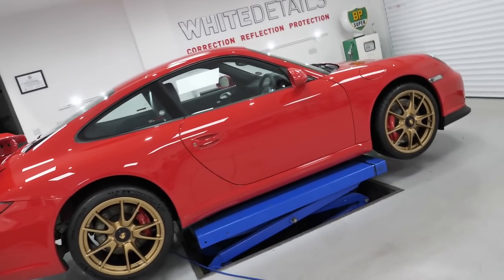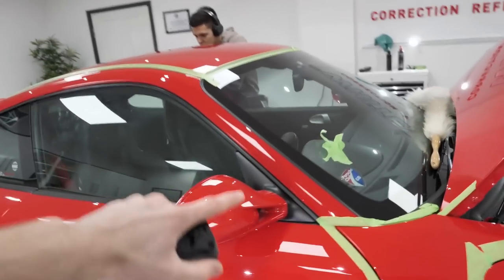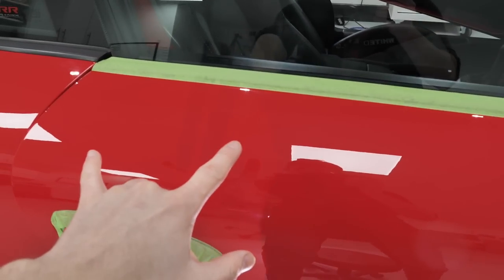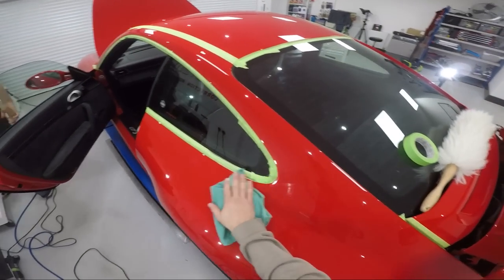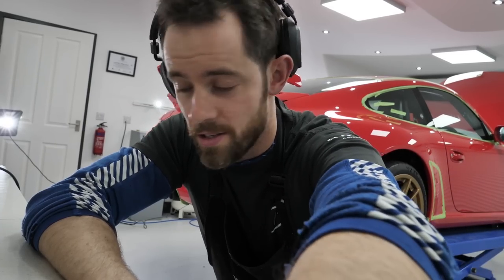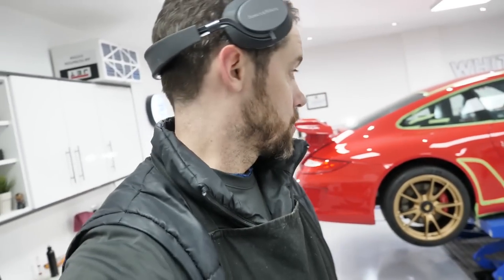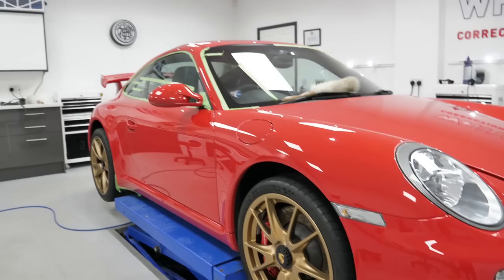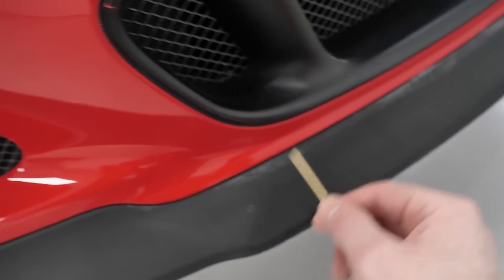I needed help Polishing a Porsche GT3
With special thanks to Patreons - Vite Ramen, Karar, Jerod. B, Paul. R & Anthony. F, Alan.W, & Tony. C

1️⃣ Cartec 3000 Diamond Cut
2️⃣ AMDetails Clay
3️⃣ Detail Factory Brushes
4️⃣ Dupray Neat Steam Cleaner
5️⃣ Bissel SpotClean PRO